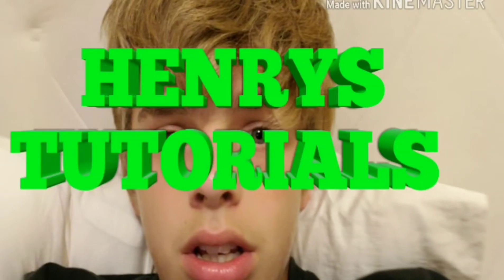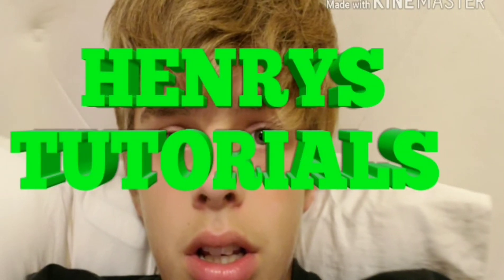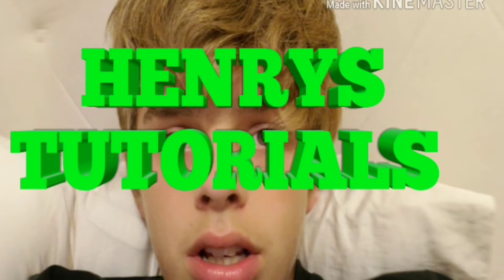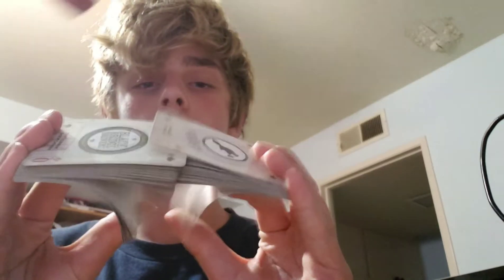Craft brews playing card review